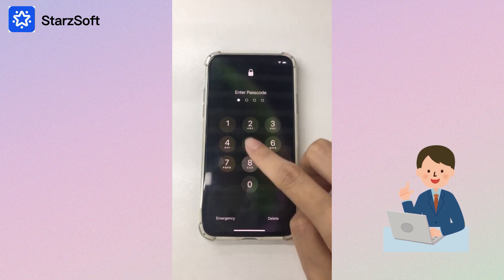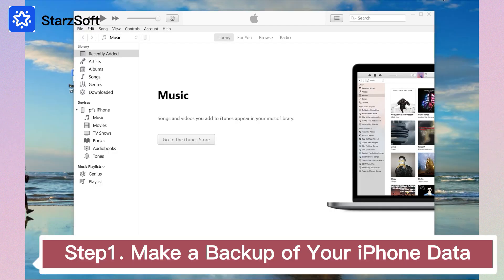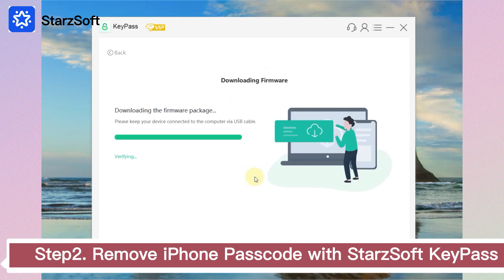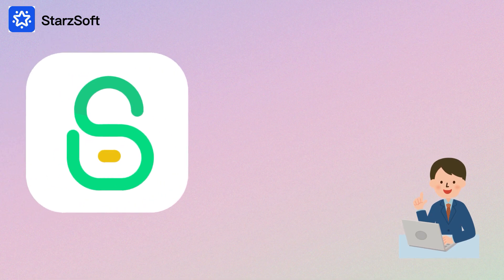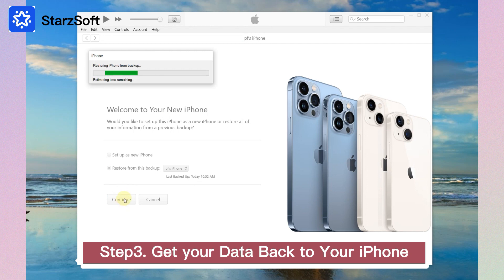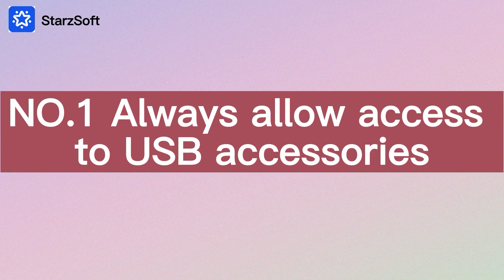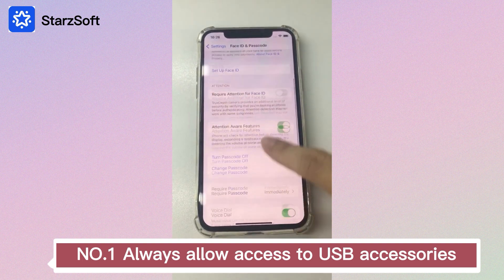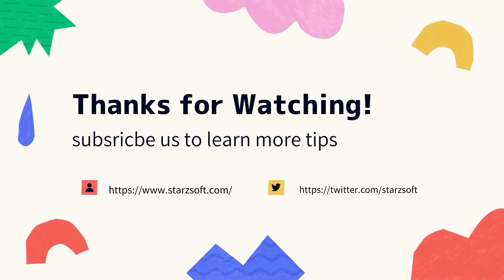3 Steps to Recover/Reset iPhone Passcode without Losing Data - 2022 Solution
If you are unable to unlock your iPhone passcode, you can reset your iPhone passcode without losing any data.

More problems you may have with your idevice:
factory reset ipad/iphone/ipod touch without apple id
jailbreak iphone ipad on windows
unlock iphone without siri or passcode or itunes or wifi
unlock iphone 13 ios 15
how to unlock iphone 6/7/8/xr/11/12/13 without passcode or face-id
bypass apple activation lock on iphone or ipad